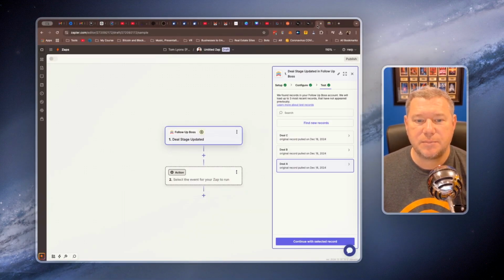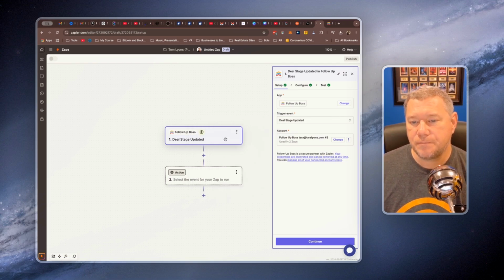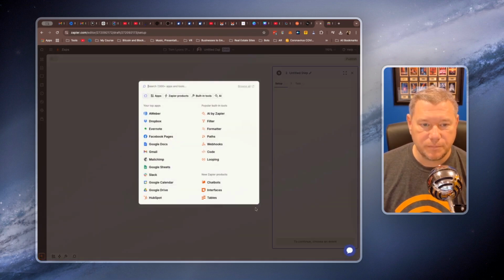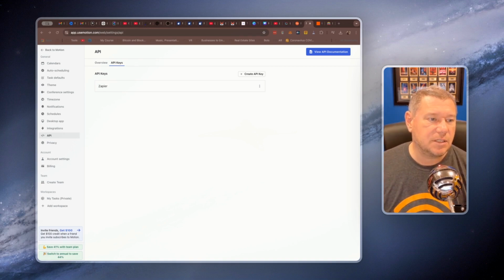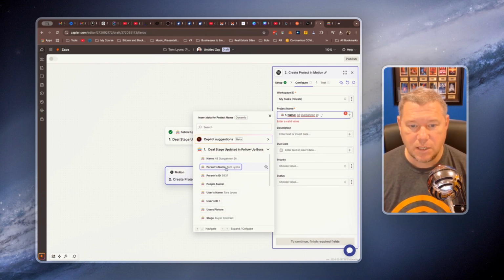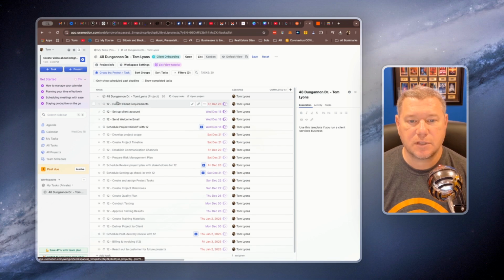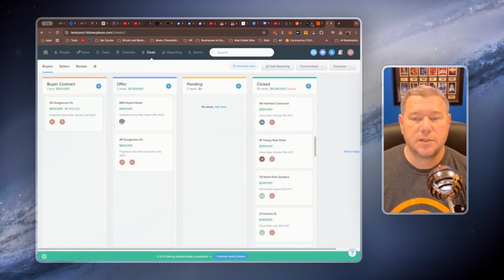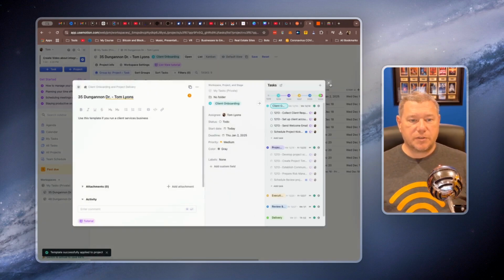Follow Up Boss and Motion